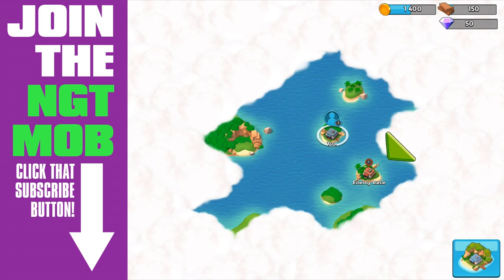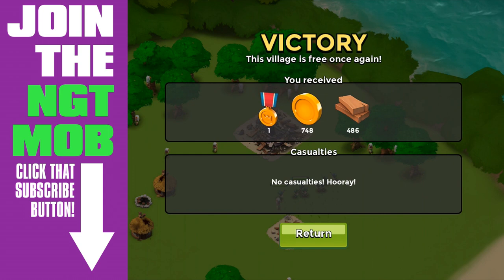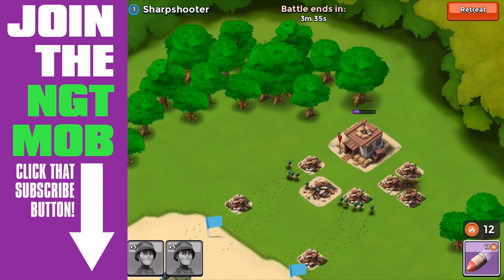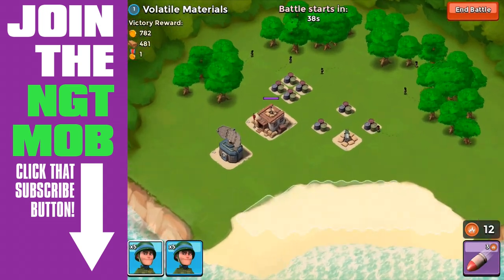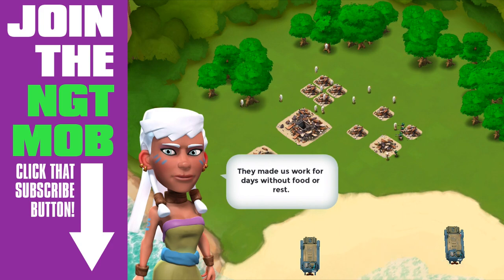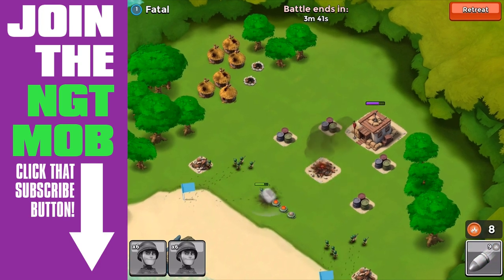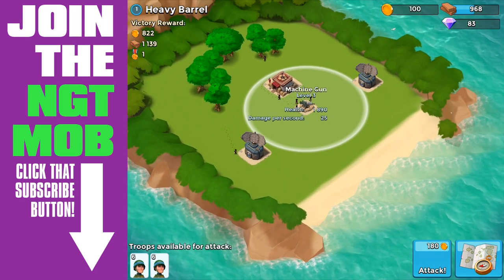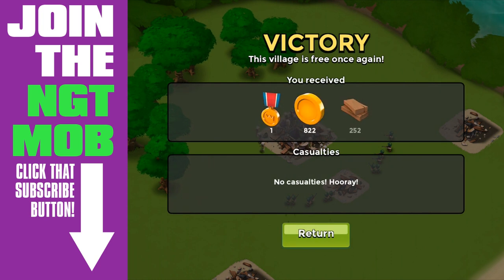Boom Beach All Blackguard Bases FLAWLESS! | Sharpshooter, Volatile Materials, Fatal, Heavy Barrel